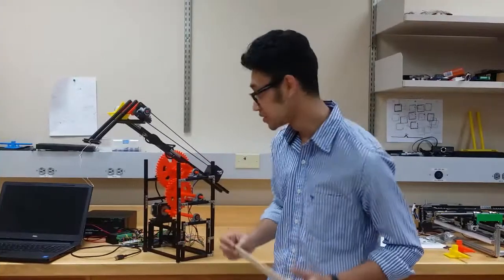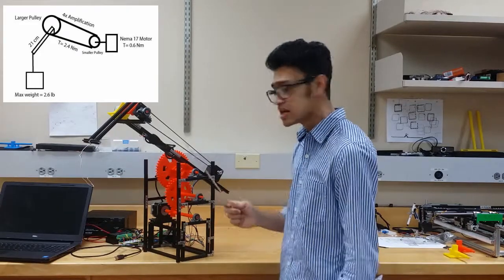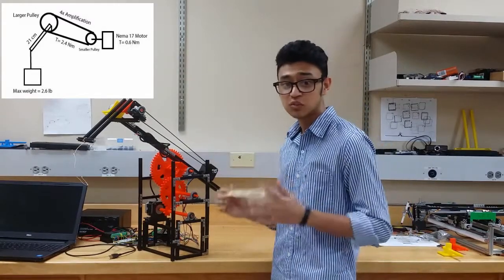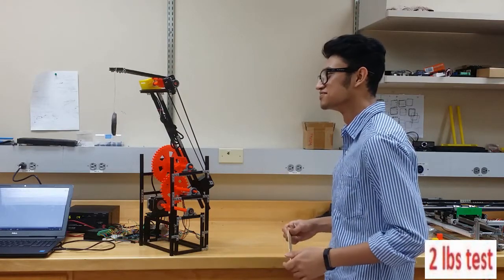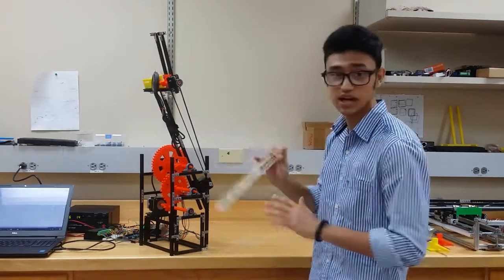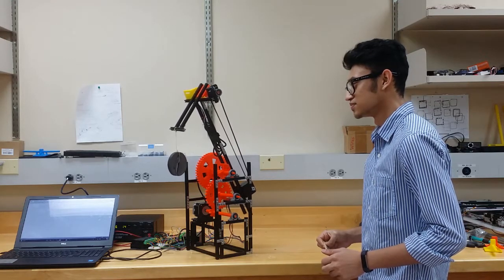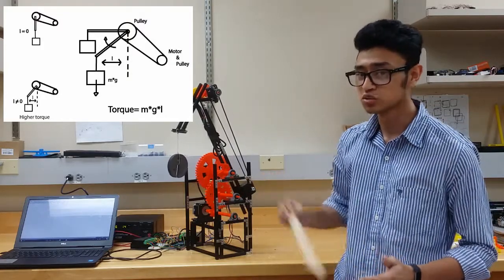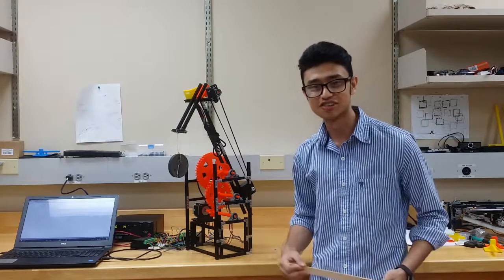Feedback PID Control in Arduino: Maximum torque test of a NEMA 17 motor connected to a Pulley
This is an undergraduate research project performed by  Mobin Chowdhury and Melvin Summerville under the supervision of Professor Aleksandar Haber at the City University of New York, College of Staten Island.
We test the maximum lifting capacity of a NEMA 17 stepper motor attached to a 4:1 pulley system.  This research is supported by the CUNY Research Scholars Program.
We implement a PID control algorithm in Arduino. The robotic joint is 3D printed, as well as the geat reducer. We use the Makerbeam aluminum extrusions.